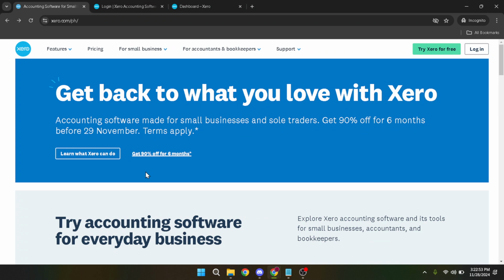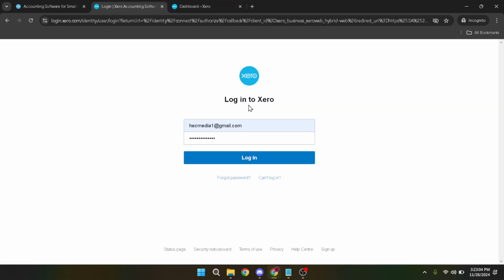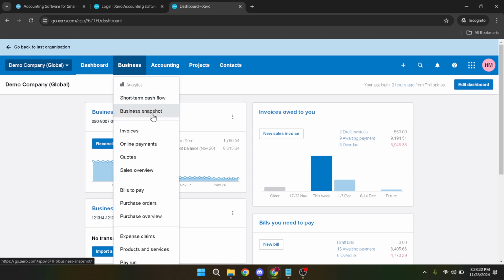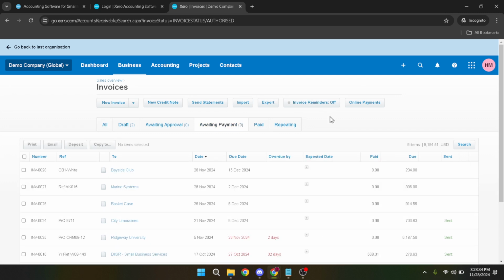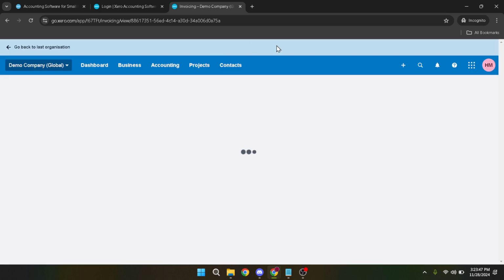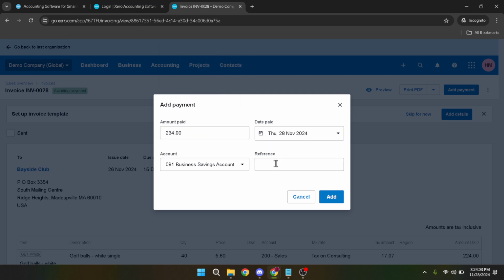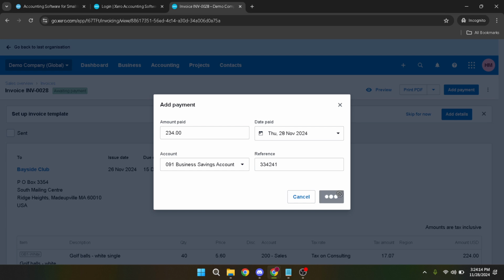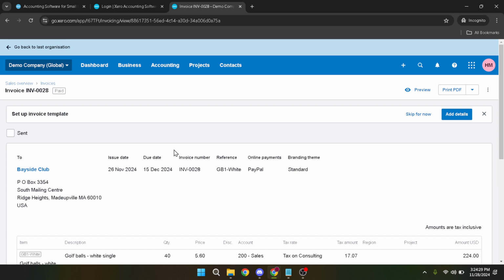How to Add Payment on Xero Invoice (Full 2024 Guide)